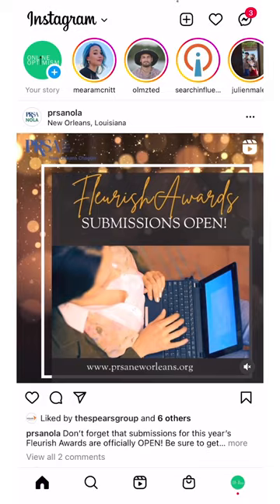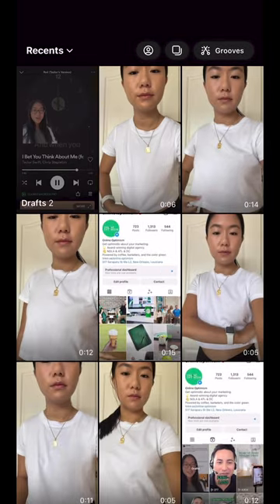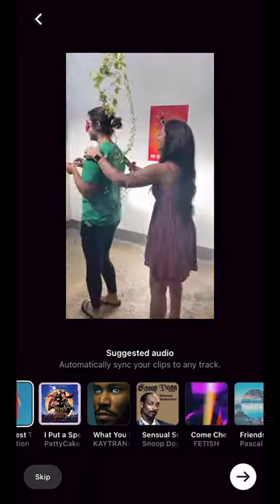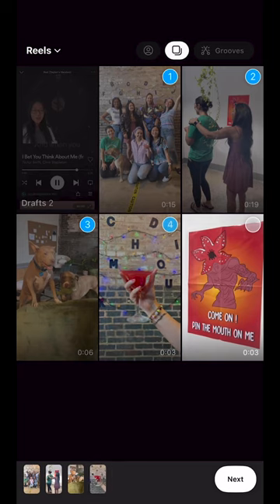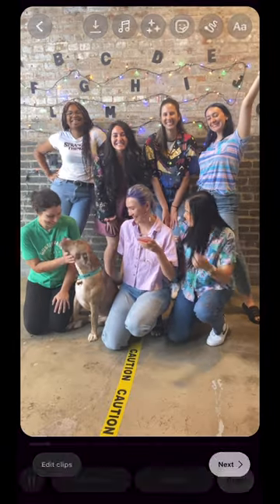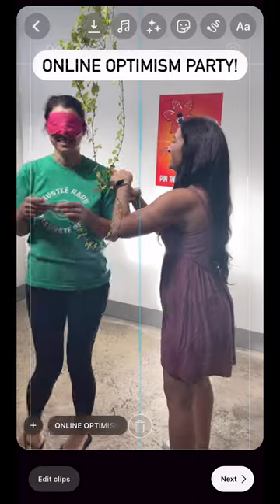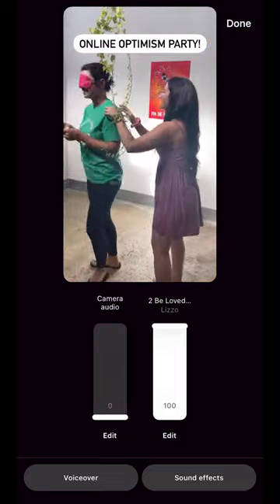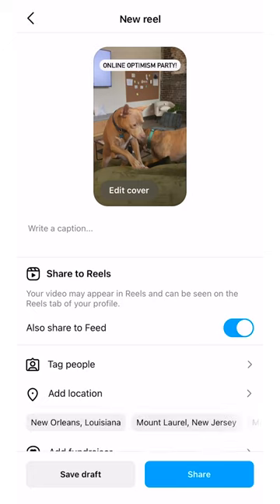Reels Editing App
Do you want the best app to edit your reels? Learn from the experts at Online Optimism